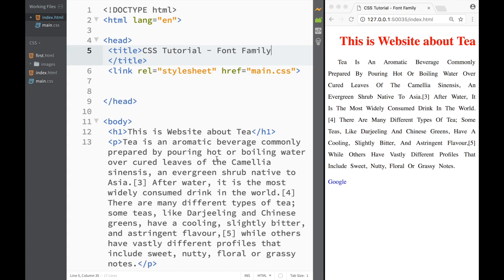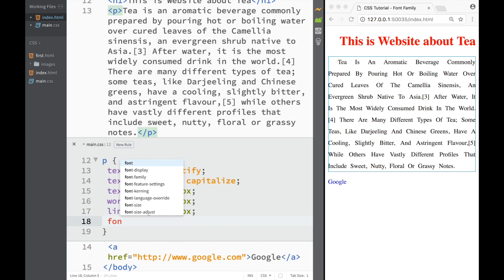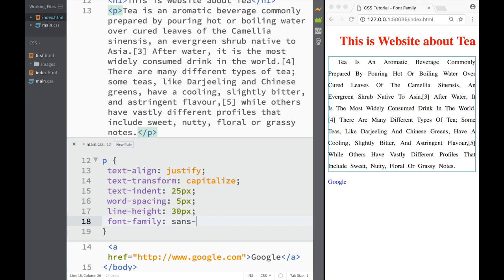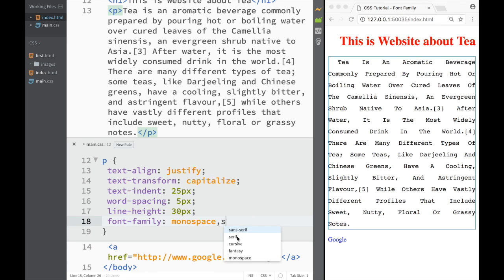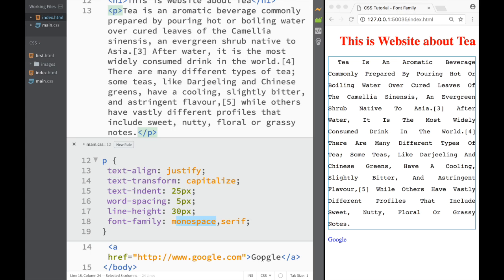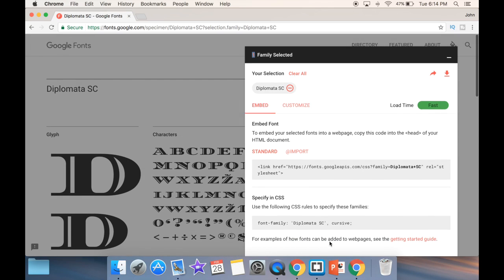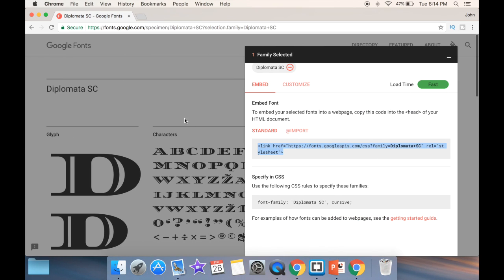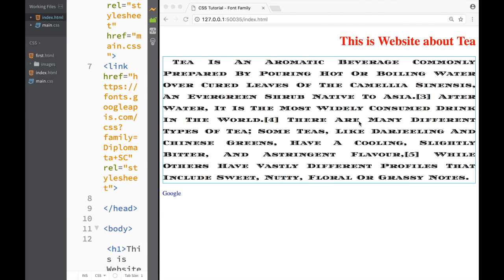CSS Tutorial for Beginners 14 - Font Family